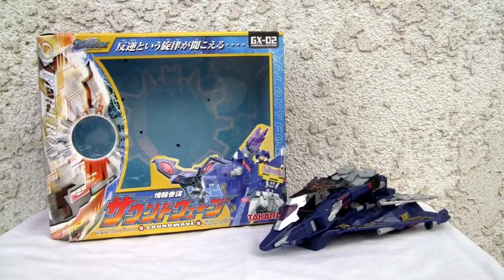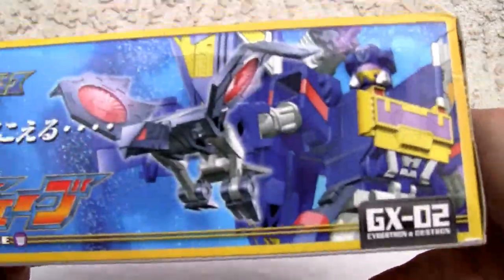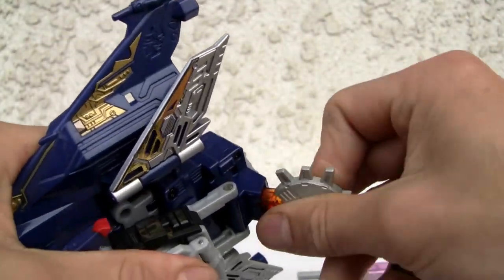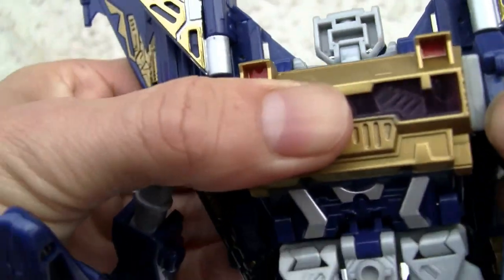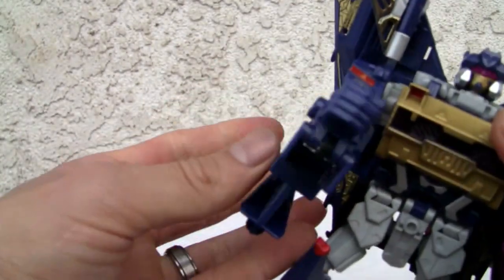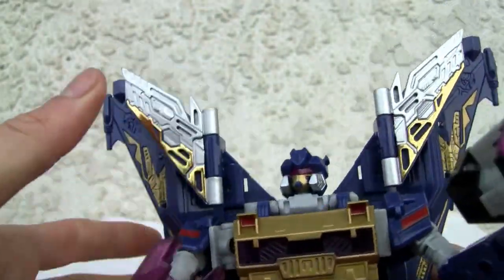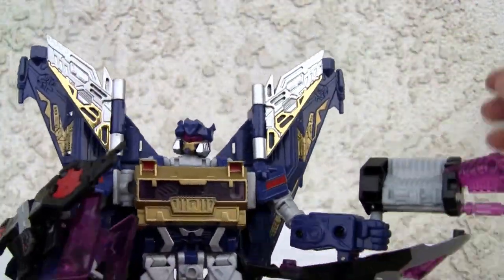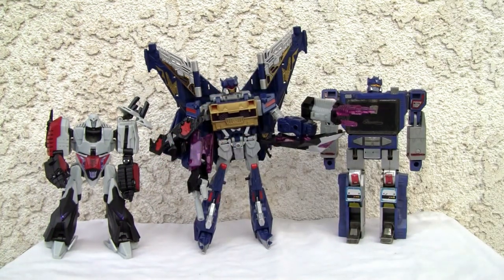Transformers Cybertron (Galaxy Force) Soundwave. ﾄﾗﾝｽﾌｫｰﾏｰｷﾞｬﾗｸｼｰﾌｫｽﾞGX-02ｻｳﾝﾄﾞｳｪｰﾌﾞ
From the Unicron trilogy, this is Cybertron voyager class Soundwave.  A weird figure but it is not bad.  The hexagonal pieces are neat.  Even has Lazerbeak.